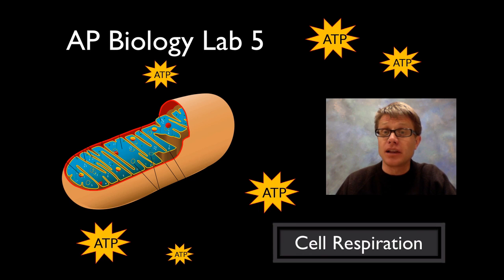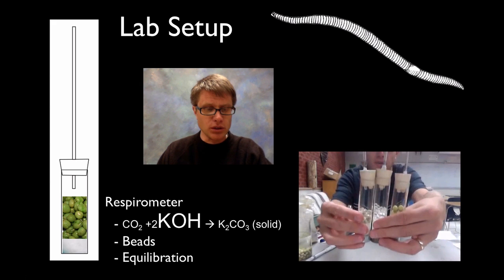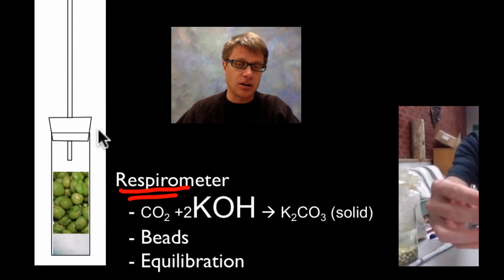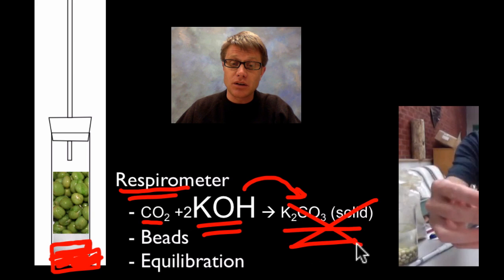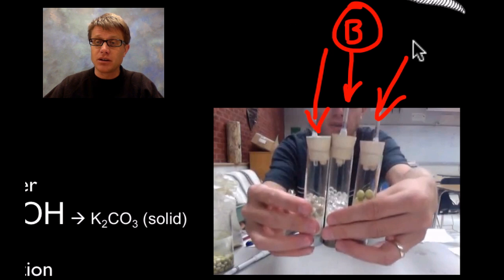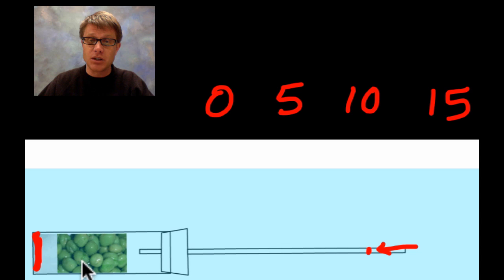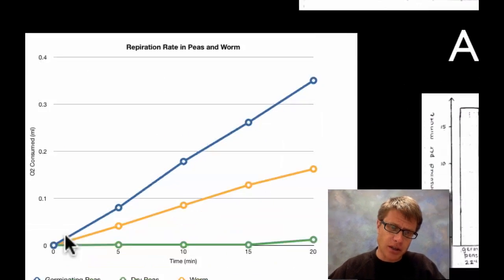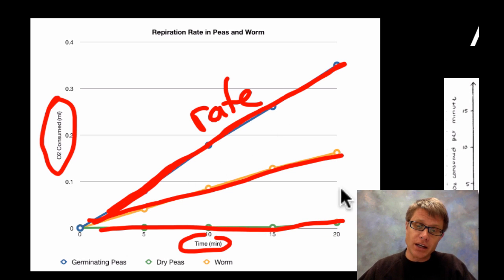AP Biology Lab 5: Cellular Respiration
Paul Andersen explains how a respirometer can be used to measure the respiration rate in peas, germinating peas and the worm.  KOH is used to solidify CO2 produced by a respiring organism.

Title: I4dsong_loop_main.wav
Artist: CosmicD